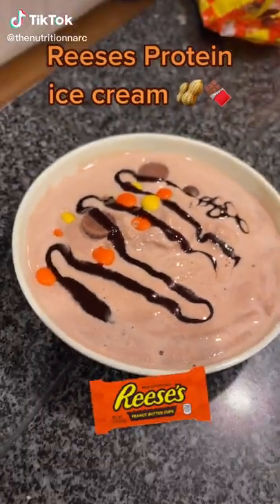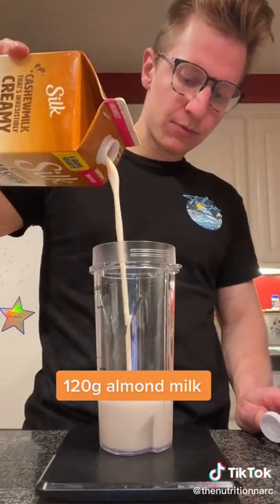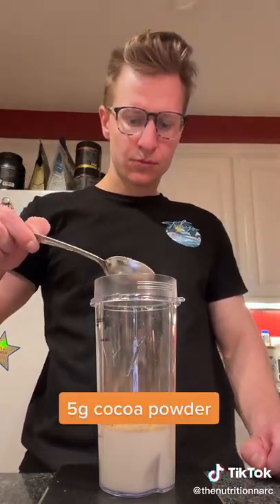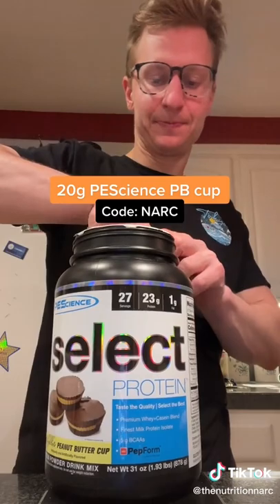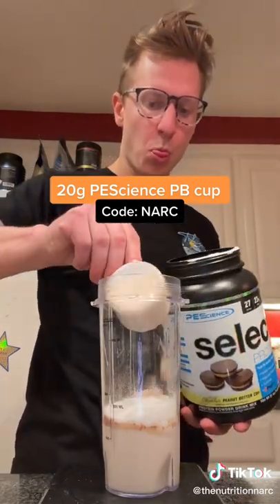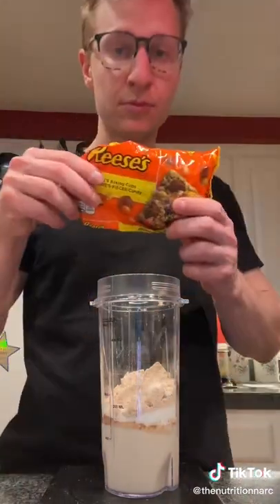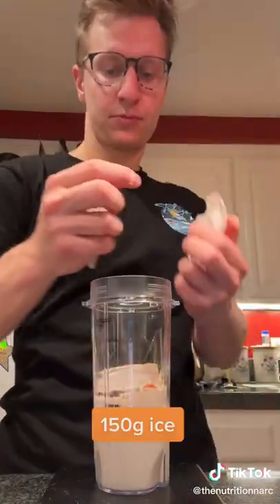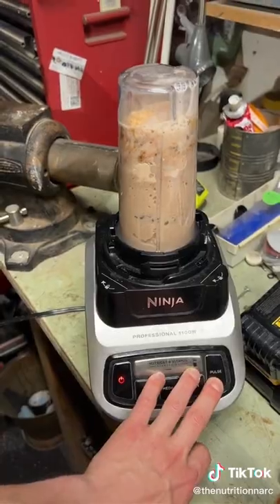REESE'S PROTEIN ICE CREAM